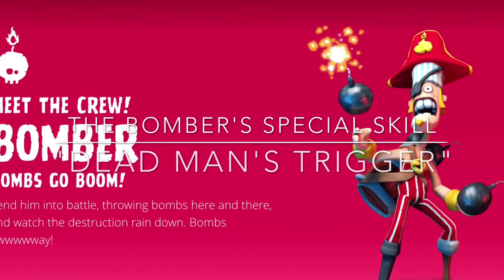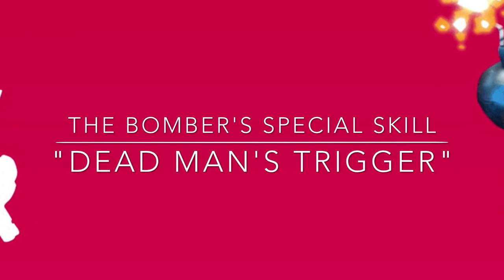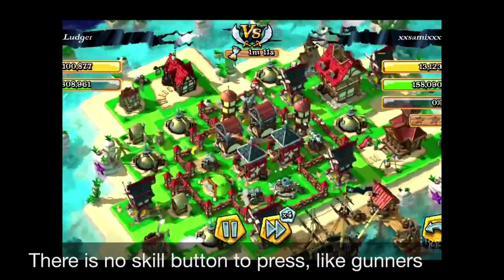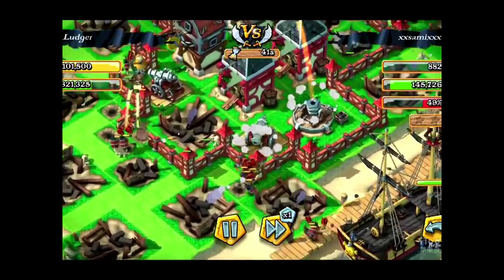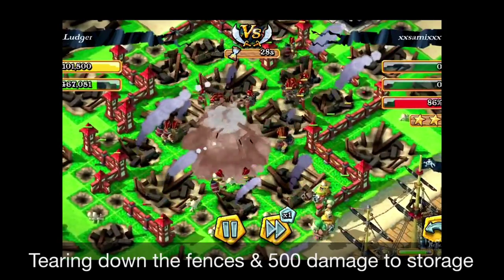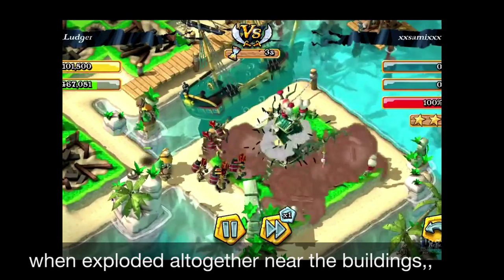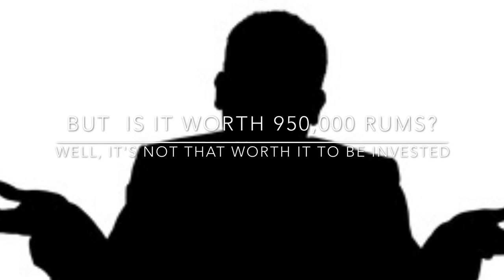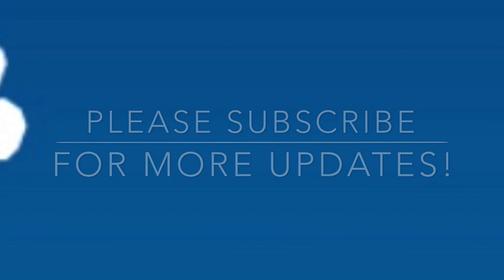[Plunder Pirates]-Bomber: Why you should not upgrade "Dead Man's Trigger"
Check out the special skill of the Bomber called "Dead Man's Trigger" in real battle, and how it acts.

Do you think it's worth it? Find it out yourself!